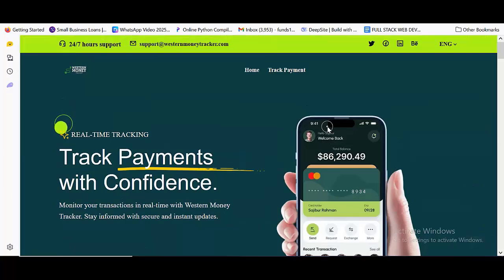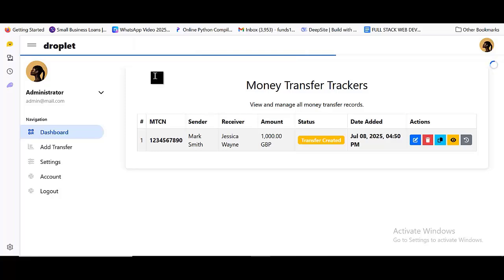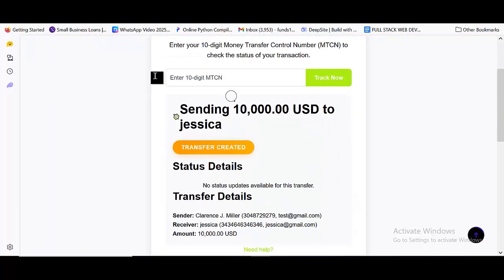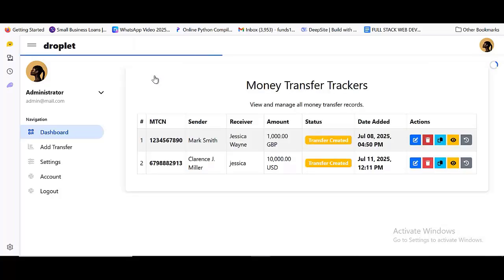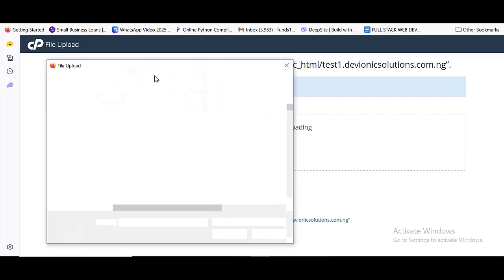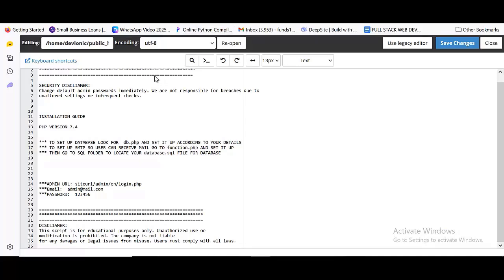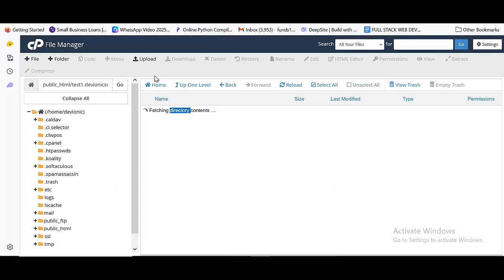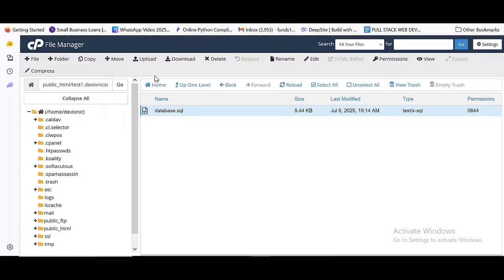HOW TO DESIGN A PAYMENT TRACKER WEBSITE (FULL TUTORIAL)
How to Design a Tracking Payment Website (No Coding Needed!)

In this video, I’ll show you how to design and build a professional tracking payment website from scratch, perfect for anyone starting a logistics company, fintech tool, or client payment dashboard.

We’ll walk through how to build a system where users can:
✅ Input transaction ID
✅ Check payment or delivery status
✅ Track transfer progress
✅ Customize the payment tracker dashboard
✅ Add crypto, bank, or wallet integration
✅ Send automatic email updates

Features Included:
✅ Responsive Payment Tracker UI
✅ Database Tracking System (PHP, SQL)
✅ Admin + User Dashboard
✅ Real-Time Status Updates
✅ Email Alerts for Payment Stage
✅ Mobile Ready (Bootstrap Layout)
✅ Clean & Professional Interface
✅ Add Custom Transaction Codes (OTP, REF ID)